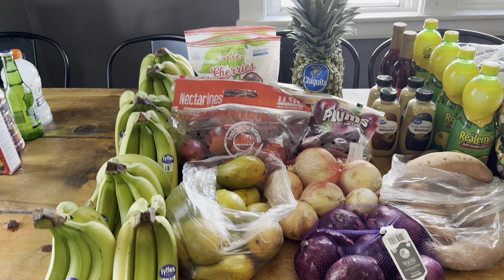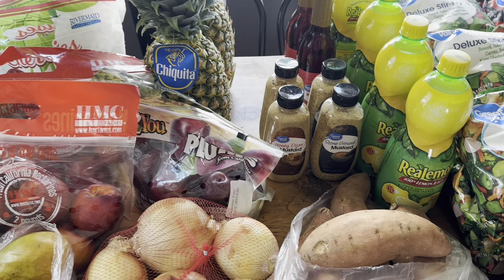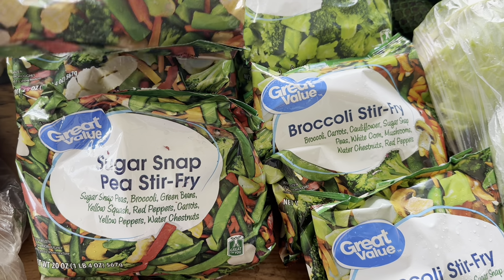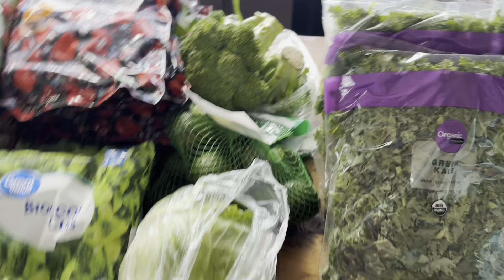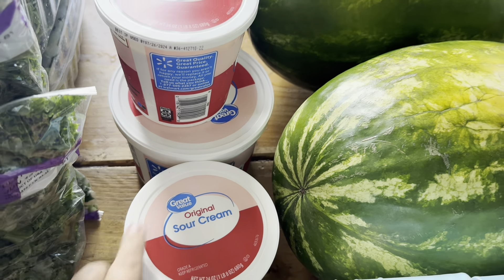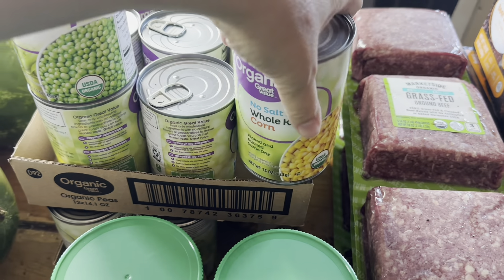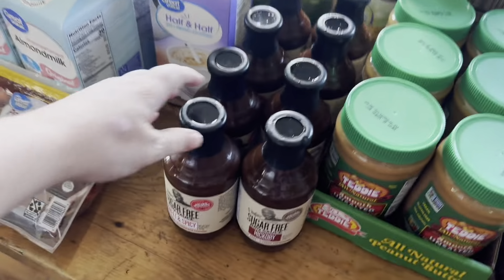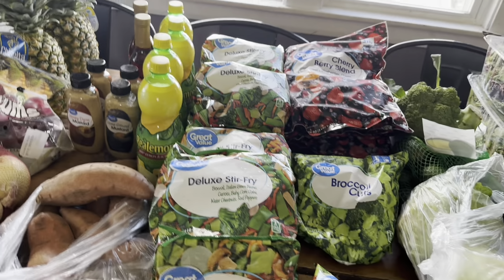Large Family Grocery Haul WEEK 1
Hi I am Mommabear2many many!  Mom to 14 children 12 of my children still live here at home.  We have a baby due in October!  Join me in my day to day life as we prepare enough food to feed a small army!  We will grow and harvest food on our homestead and do grocery hauls.  Just our lives as a large family trying to live for the glory of God!  Won’t you join us?

We would love to hear from you all!

Mommabear2many
Calais,ME 04619

My Young Living

Link to all my Favorite products -